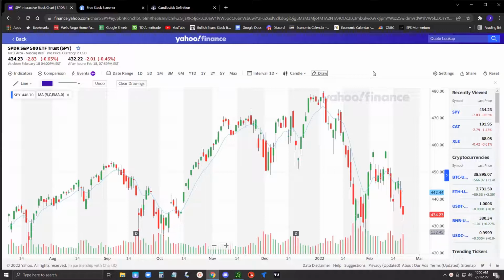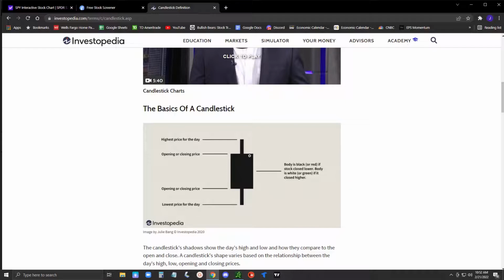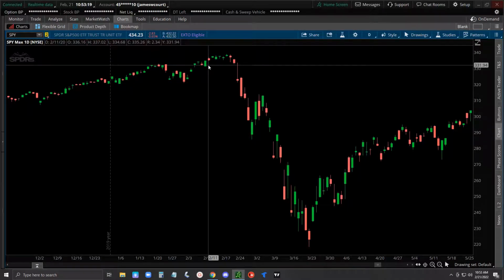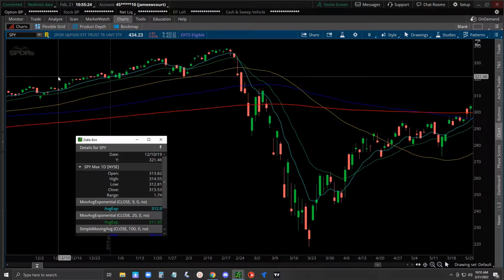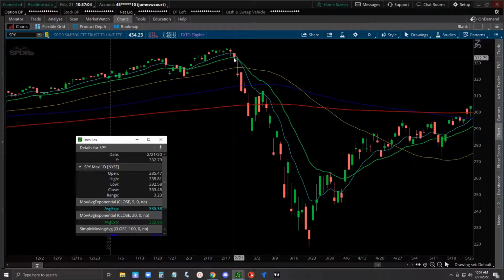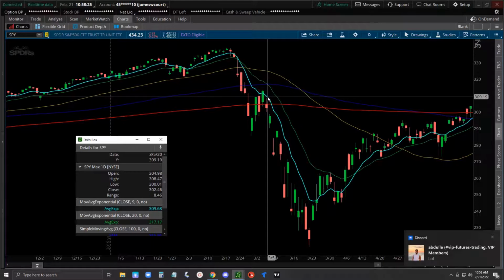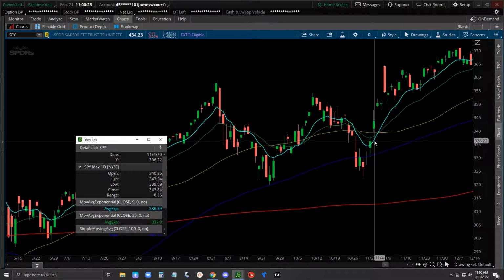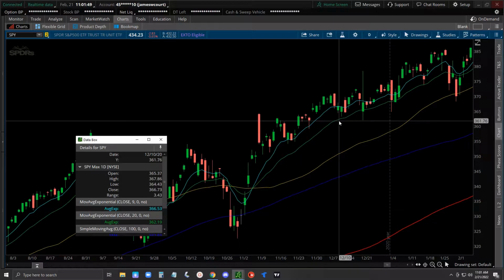Ride the 9: A simple moving average trade strategy